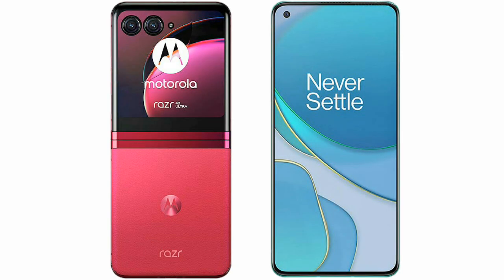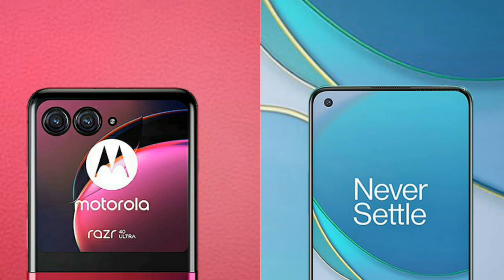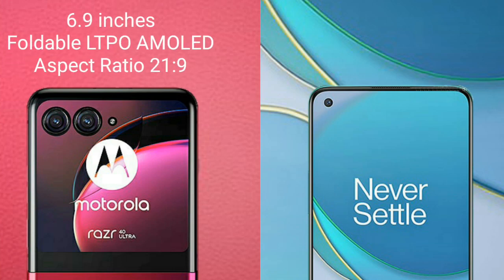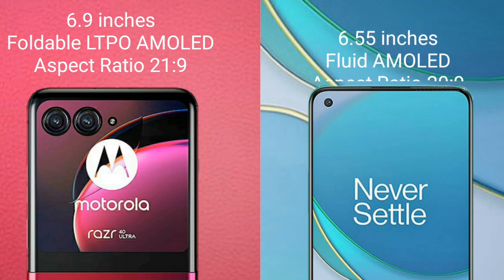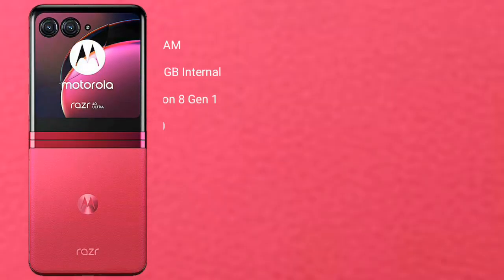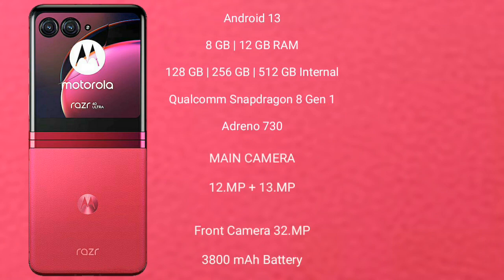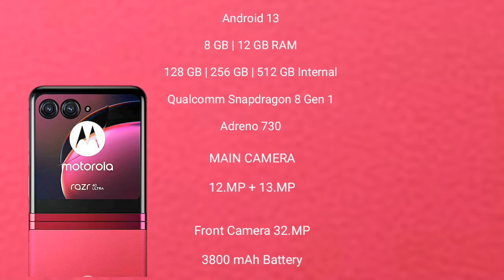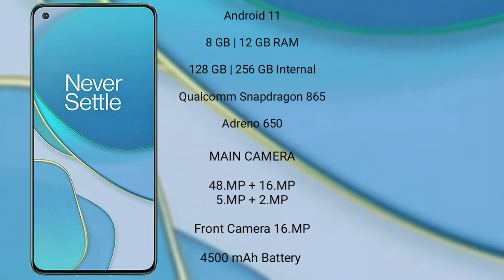Motorola Razr 40 Ultra vs OnePlus 8T Review & Comparison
motorola razr 40 ultra vs oneplus 8t
reno 10 pro plus vs 8t